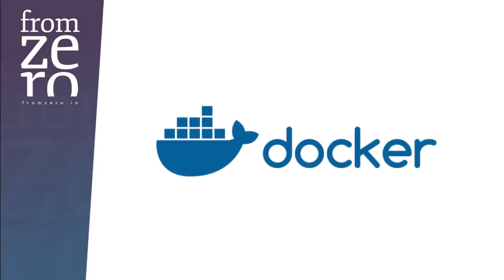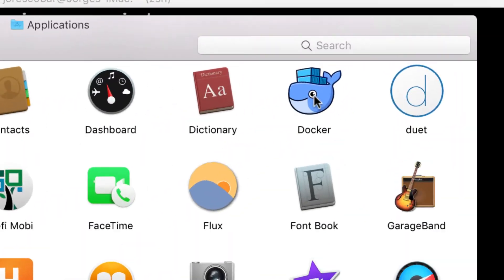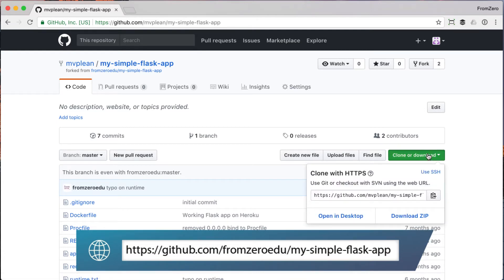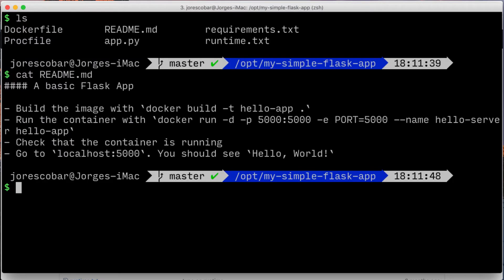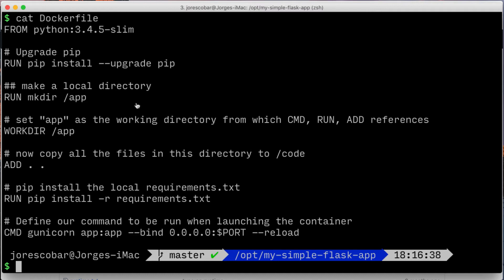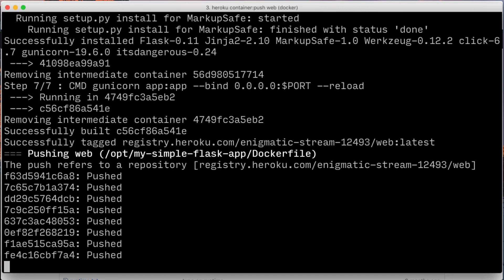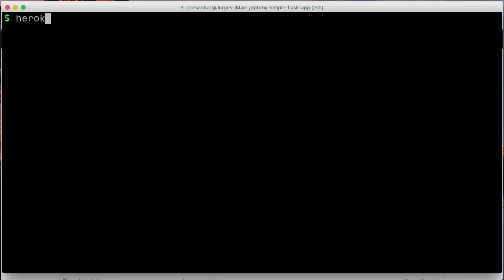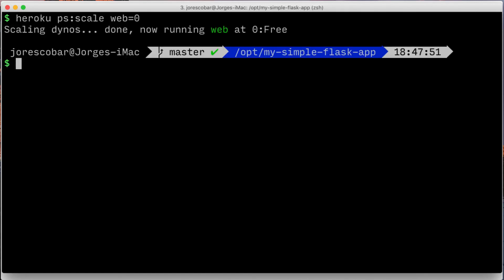Deploy using Docker - Deploy your Flask Application using Heroku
If you are using Docker as your development environment, let’s check out how to use it with Heroku.